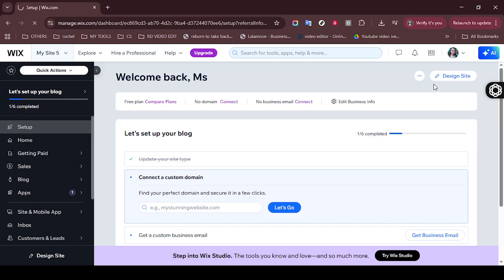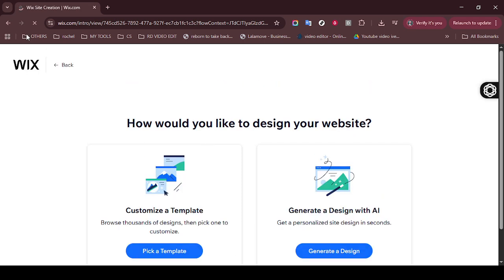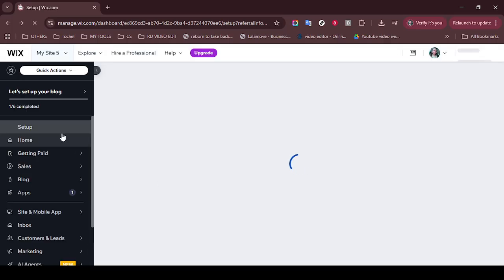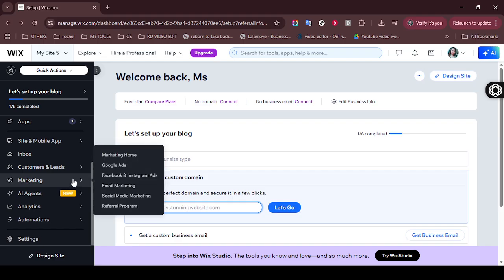How to Build a Party Rental Website on Wix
Want to launch your own party rental business website? 🥳 With Wix, you can easily create a professional site to showcase your rental services, manage bookings, and attract new clients—all without coding.

In this tutorial, you’ll learn how to build a party rental website on Wix step by step, from start to finish.

Here’s what we’ll cover:
✔️ Choosing the best Wix template for a rental business
✔️ Adding services like tables, chairs, tents, bounce houses, and more
✔️ Setting up an online booking system and payment options
✔️ Customizing your site design for a professional, fun look
✔️ SEO tips to get your rental website found on Google

By the end of this guide, you’ll have a fully functional Wix party rental website that can attract clients, handle reservations, and grow your business.